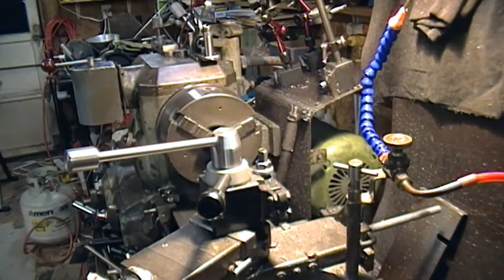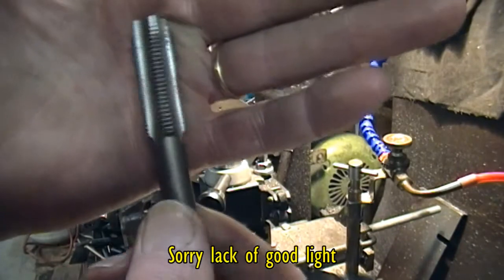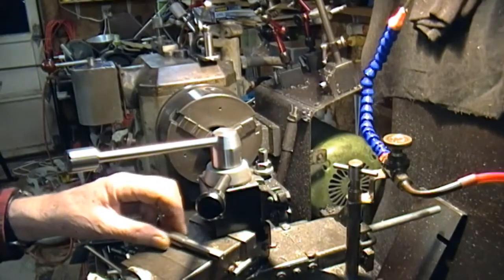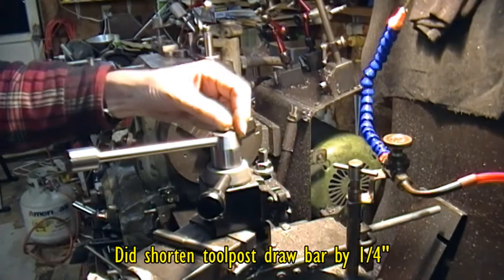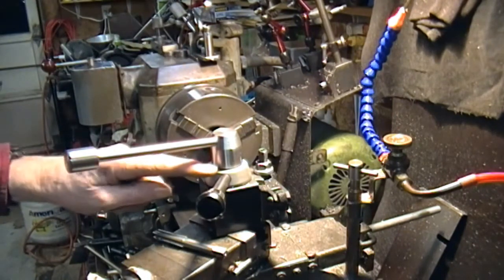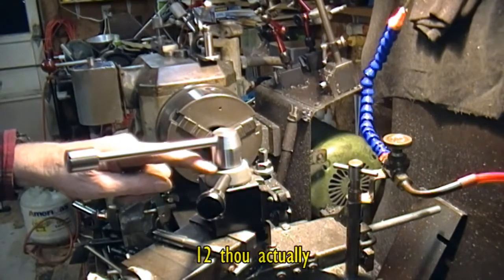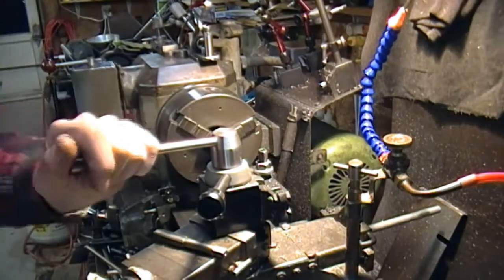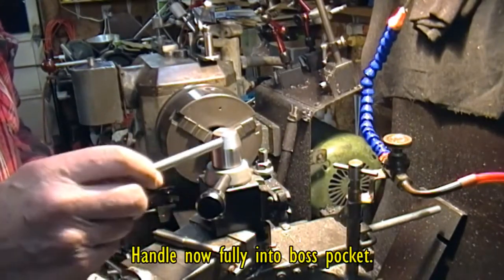Toolpost locking handle, final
The 14mm x 1.5 tap arrived and we got the boss threaded and all assembled, including now the handle fully into the pocket on the boss.  Apart from needing a 12 thou shim addition, position is pretty good and it is a pleasure to use. Although angle could have been increased from the 15º to perhaps 17º, there is no conflict with usage of either lever/handle  No more darned wrench every time!